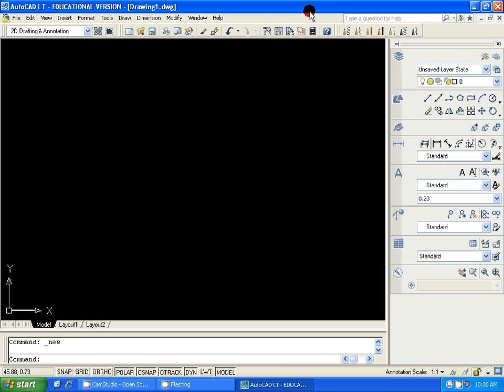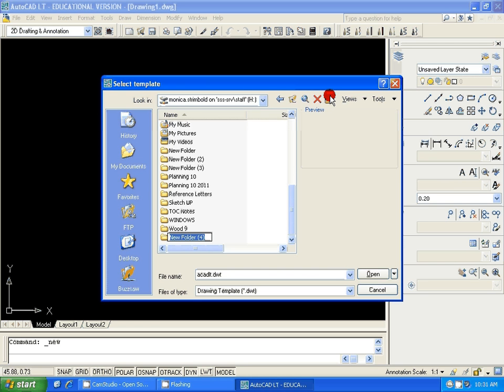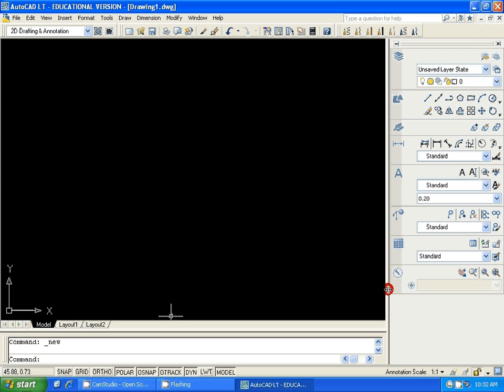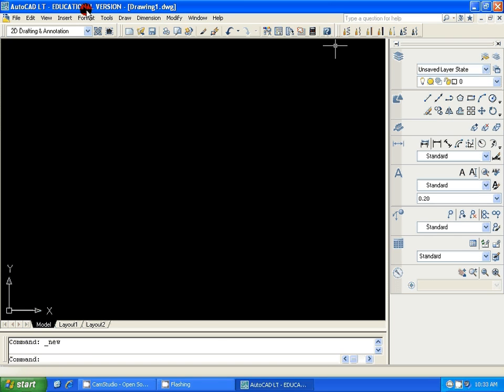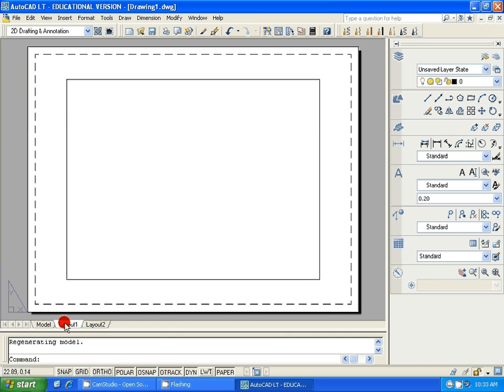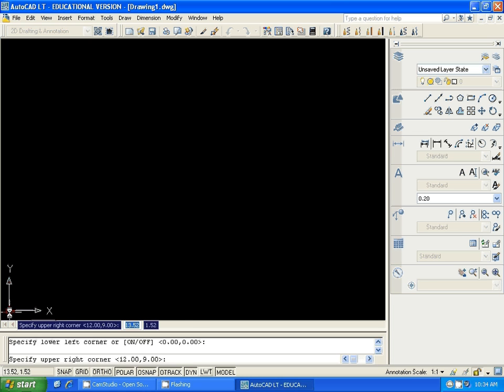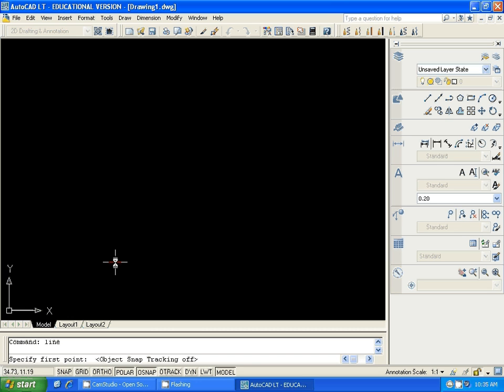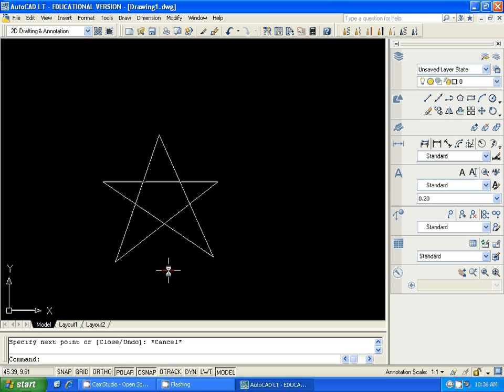Video 1 Intro to ACAD